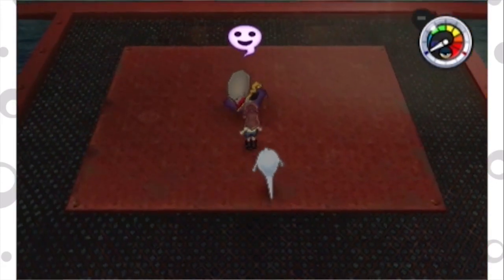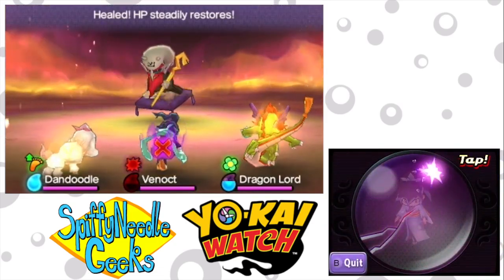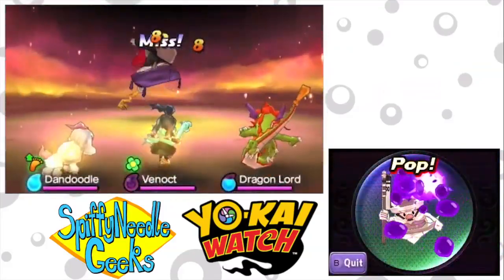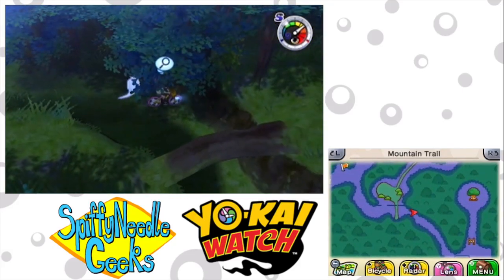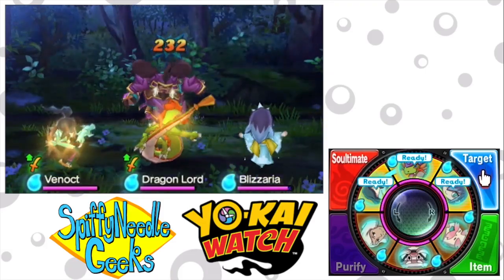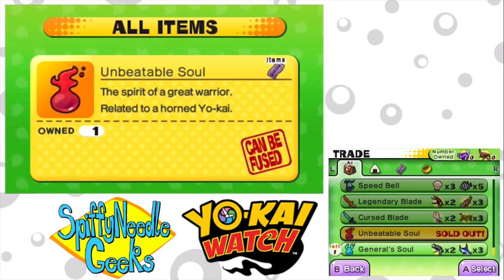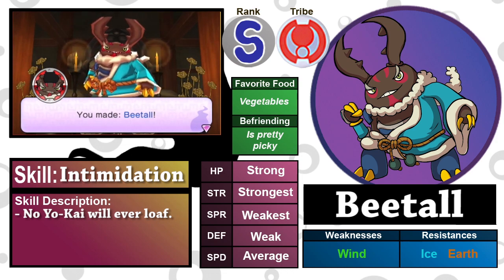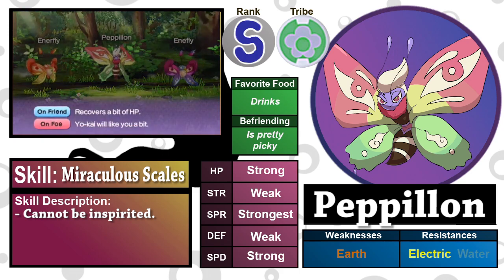SNG Plays: Yo-Kai Watch (Part 63)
So many creepy crawlies!